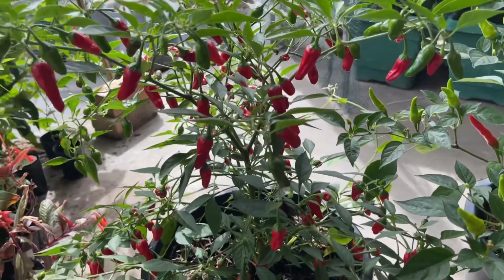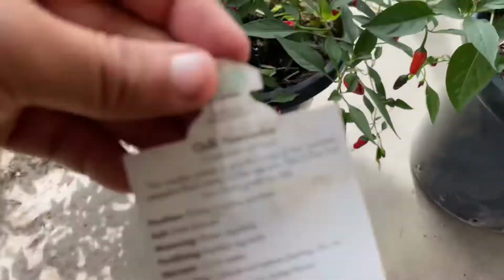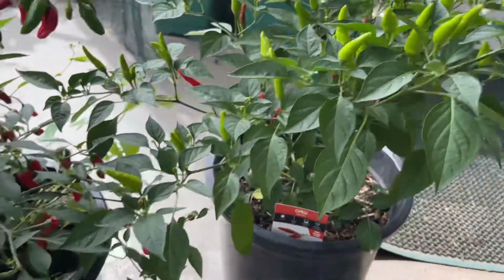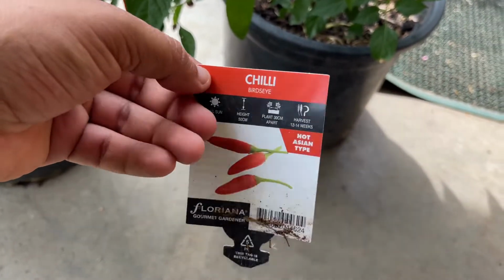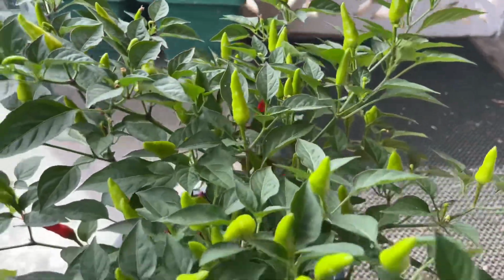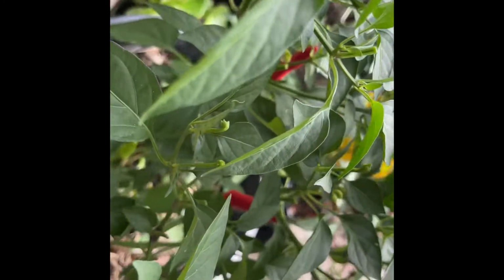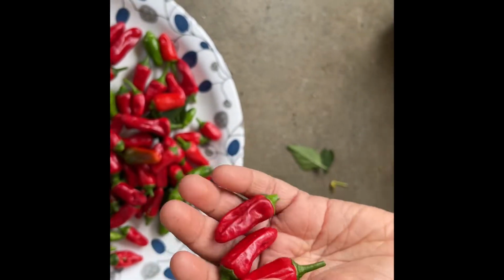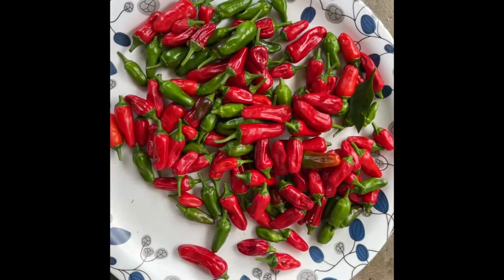Birdseye and Firecracker Chilli in pot - Melbourne